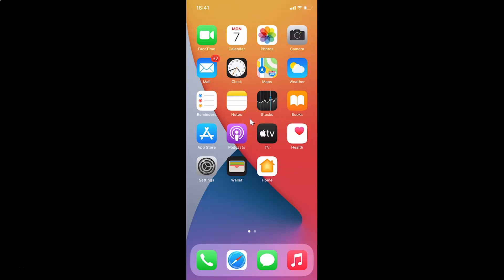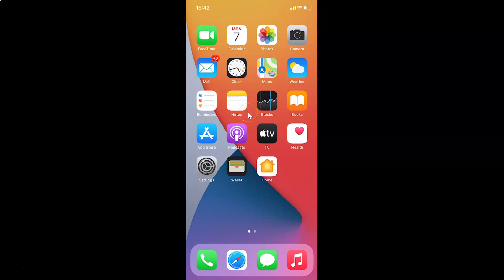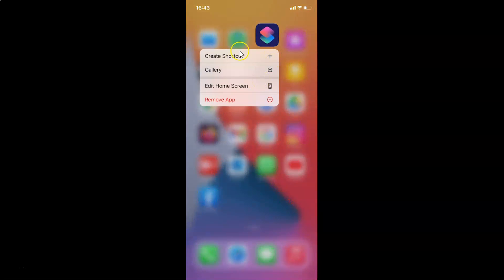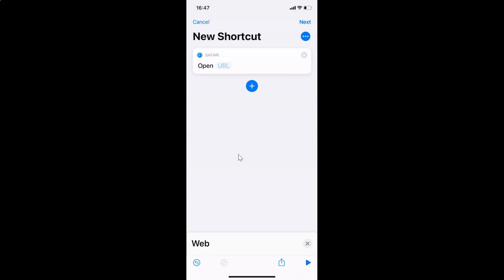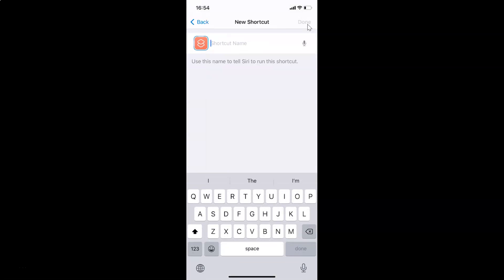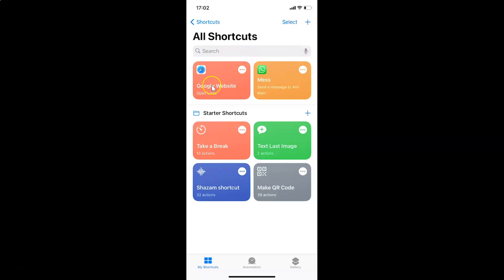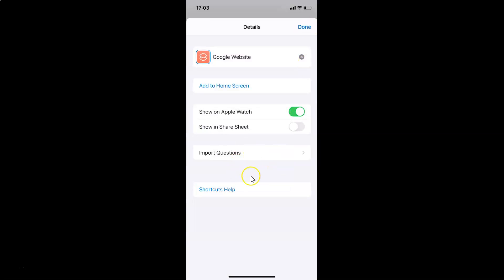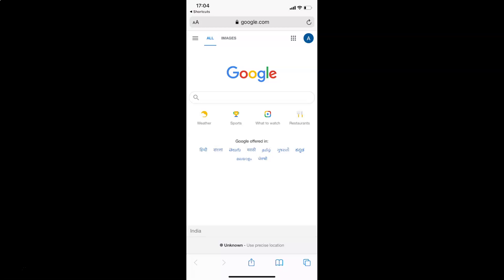How to Create Website/Webpage Shortcut on Home Screen on iPhone (iOS 14.2)?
Hi guys, In this Video, I will show you 'How to Create Website/Webpage Shortcut on Home Screen on iPhone (iOS 14.2). ' Please Like and Subscribe to my channel and press the bell icon to get notifications of new videos.